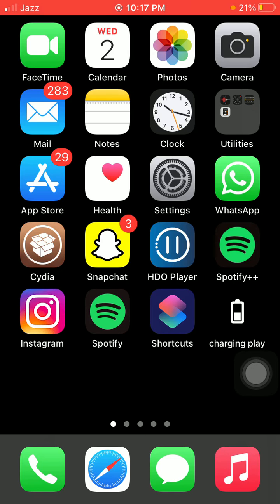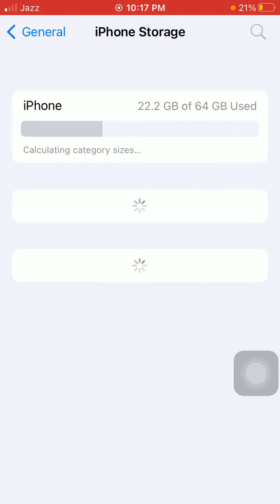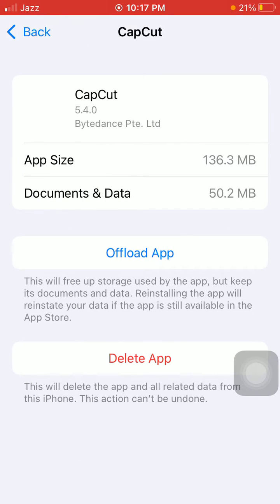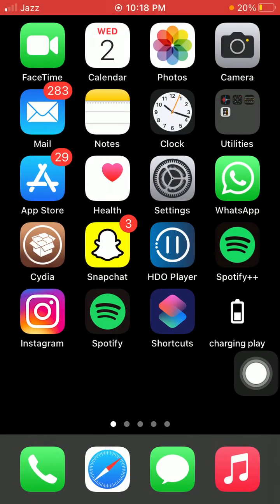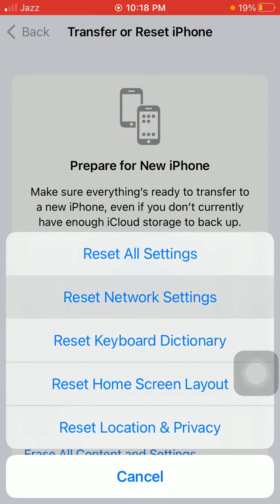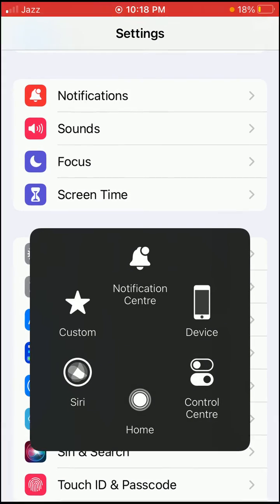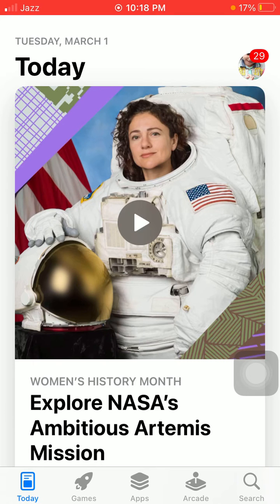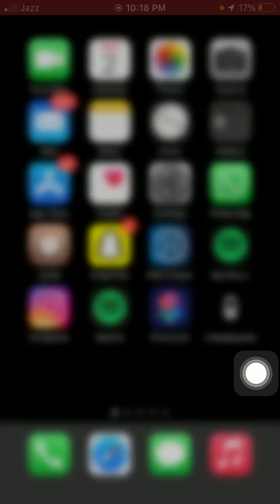Fix capcut no internet connection connect to the internet and try again Problem Solved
Cydia App No Jailbreak
capcut no internet connection mod apk
capcut no internet connection android
how to use capcut without internet
why is capcut not available in play store
does capcut need internet
why is capcut not working
why is capcut not exporting